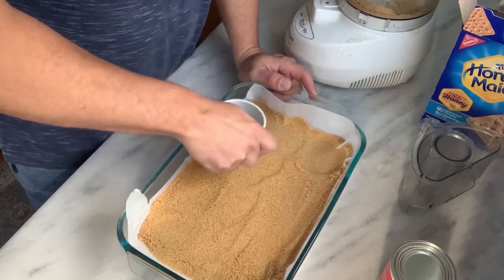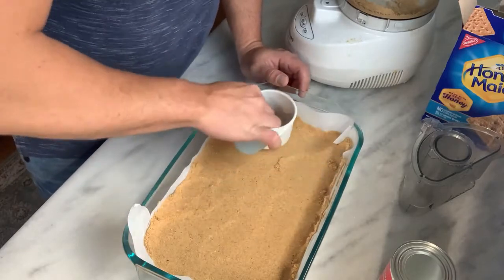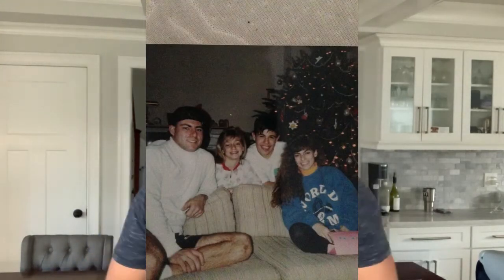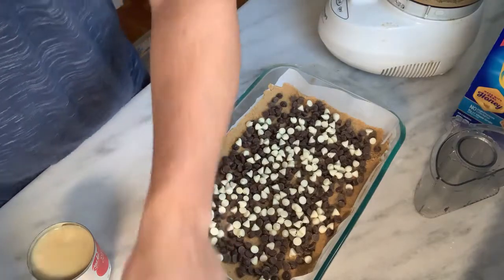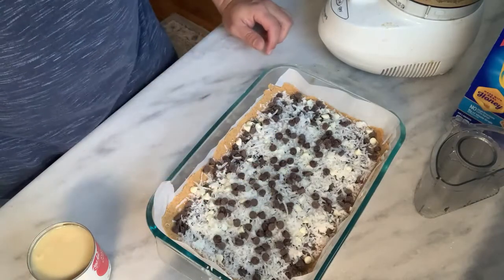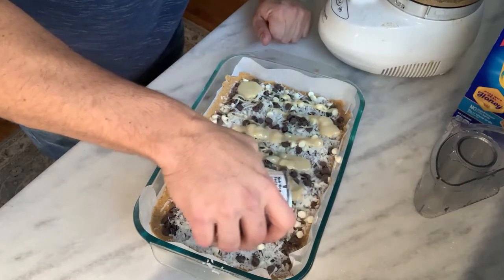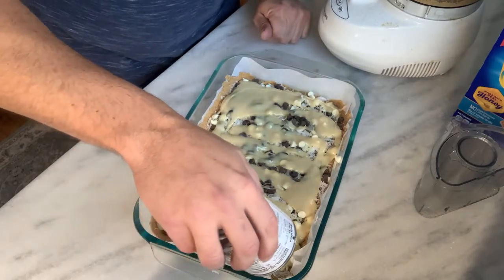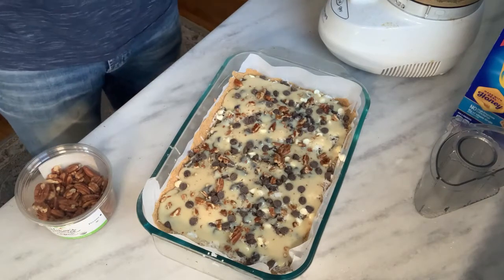Gina's Magic Cookie Bars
Quick less than 10 minute dessert recipe. Gram cracker crust with chocolate, coconut, morsels, condensed milk. bake at 350 for 35 min.